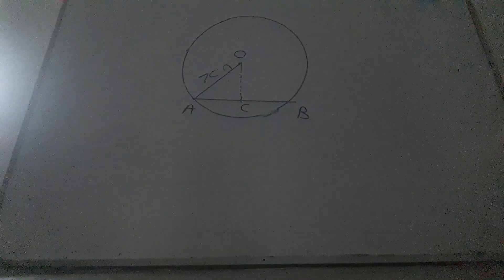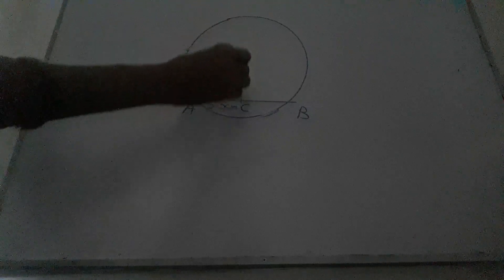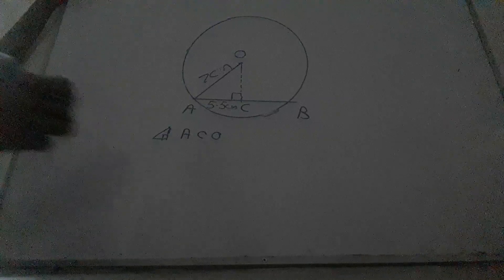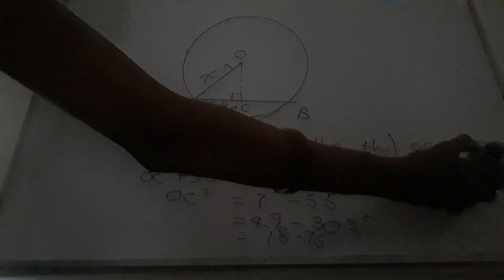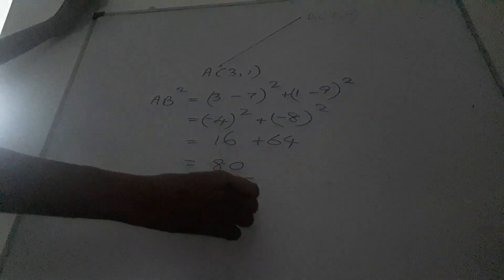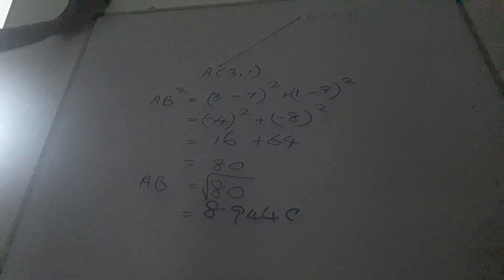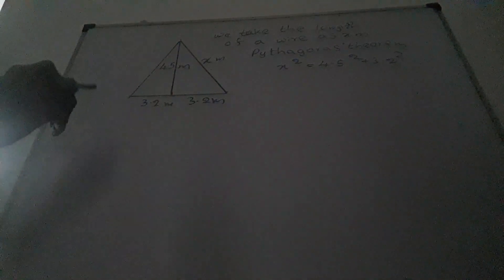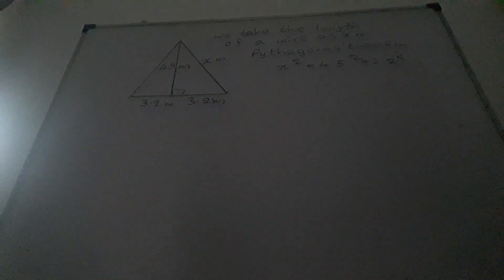5 December 2021